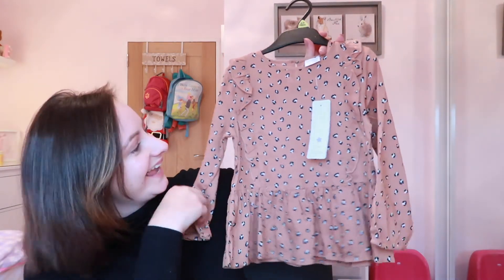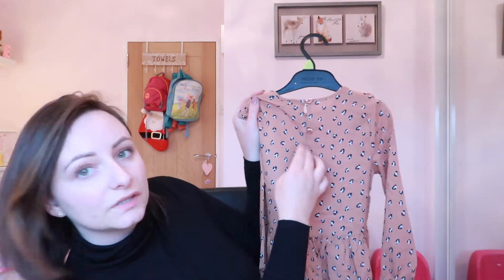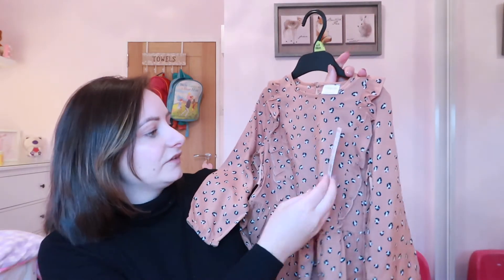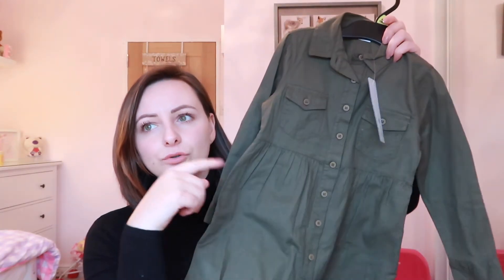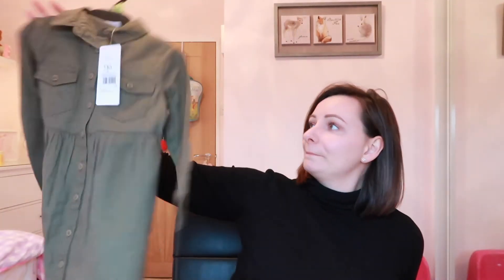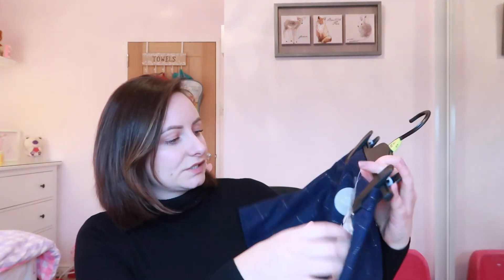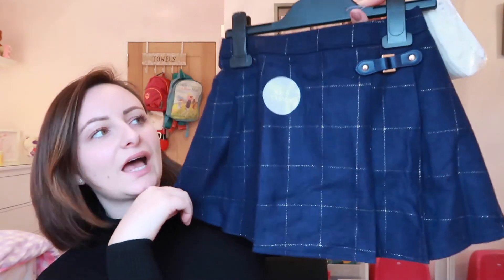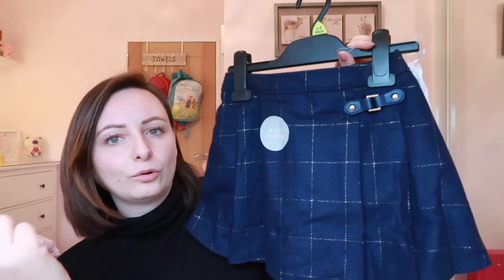KIDS TESCO CLOTHING HAUL| F&F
Hey guys
here's what I bought in Tesco recently for Isla.
supermarkets have some brilliant clothes for kids at some really great prices